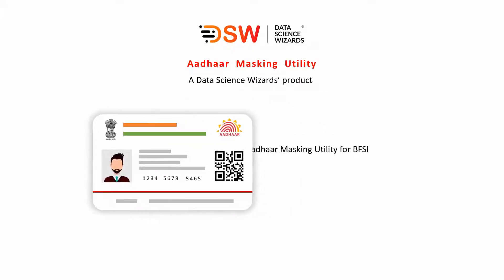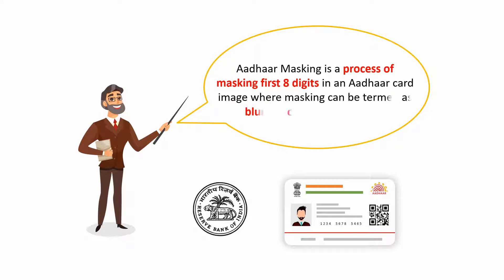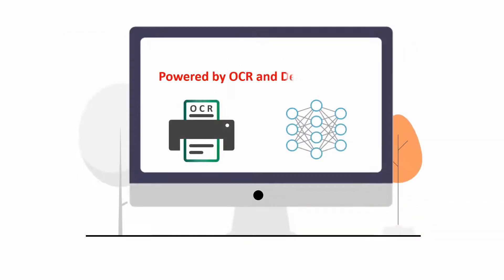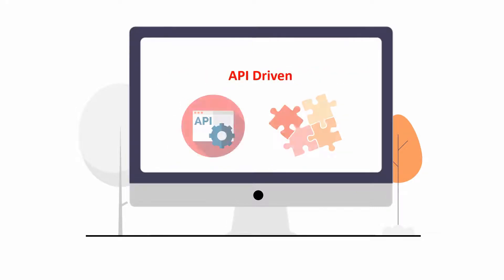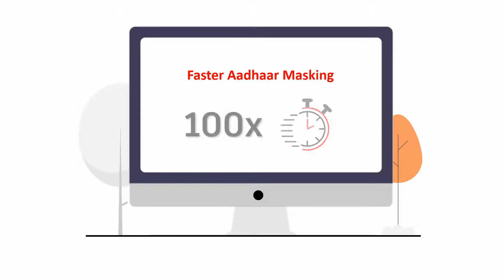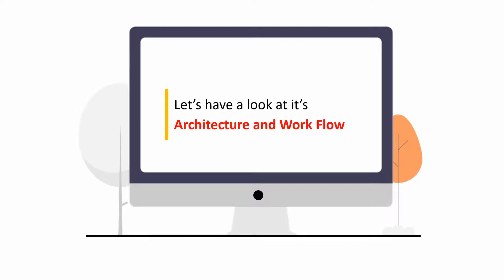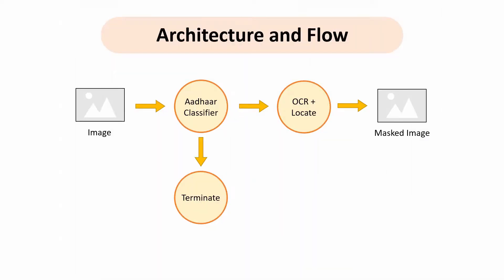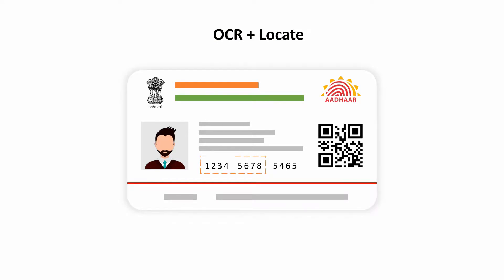AADHAAR MASKING - DSW PRODUCT | OCR - Optical Character Recognition | Deep Learning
According to a mandatory rule passed by RBI, companies should not have access to more than the last 4 digits of a customer’s Aadhaar number. Aadhaar Masking is a process of masking the first 8 digits in an Aadhaar card image where masking can be termed as blurring out or blacking out.

URL for Reference (Point d)

DSW has developed an Aadhaar Masking Utility for BFSI which is in Guidelines published by RBI

Key Features of the Products are:
- Powered by OCR (Optical Character Recognition) and Deep Learning.
- Robust enough to produce effective results
- Handles different variants of Aadhaar cards
- Handles a good amount of rotation, skew and blur with great ease.
- API driven
- Easily integrate able with current systems/workflows on the fly without any hassle
- 100x faster-masking Aadhaar cards which manually could take a huge amount of time and manpower
- Bulk process wherein a huge number of images can be masked with a proper schedule and multiprocessing